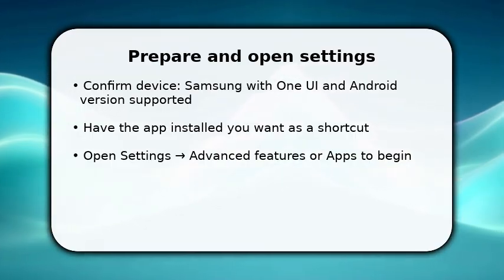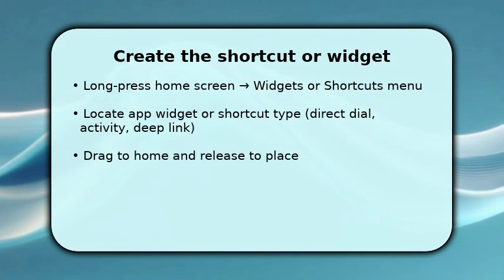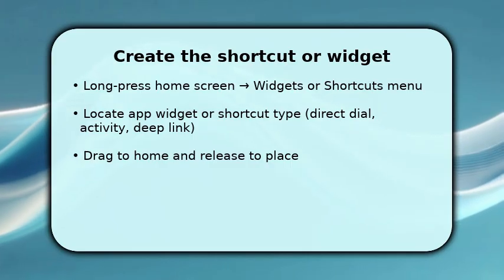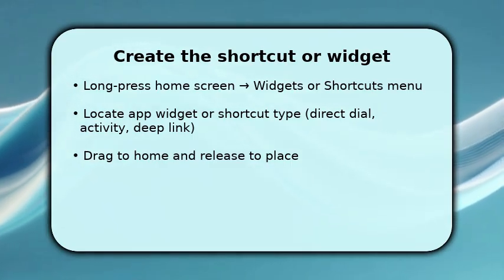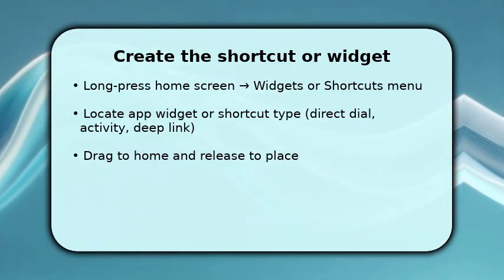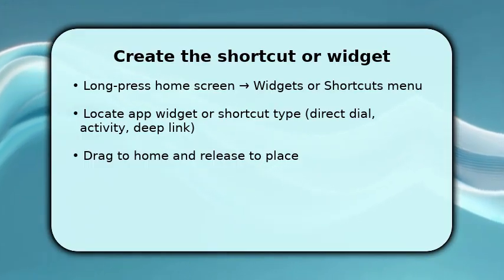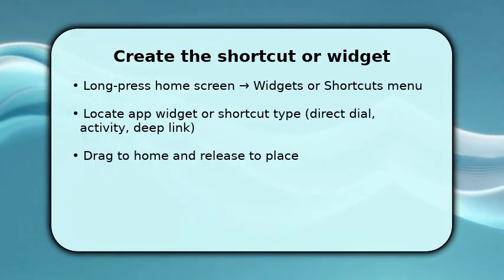How to Add Shortcut App in Samsung (only Way)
Learn the definitive steps to add a shortcut app on your Samsung device with our detailed guide. From installation methods for various Android versions to customization tips, this video will streamline adding and managing apps directly from your home screen.

Samsung Shortcut App, Adding Shortcut in Samsung, Shortcut on Home Screen, Android Customize Tips, Installation Guide for Android Devices, Streamlining Your Phone Usage with Shortcuts, Managing Multiple Applications Efficiently, Personalized Quick Access to Favorite Tools, Samsung Device Optimization, Home Screen Enhancement Techniques, Shortcut Creation on Samsung Phones